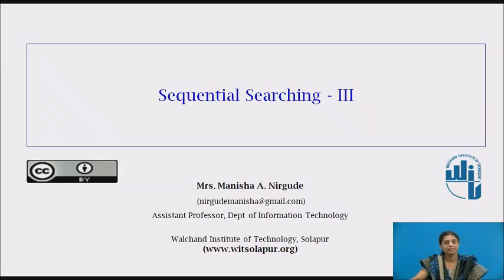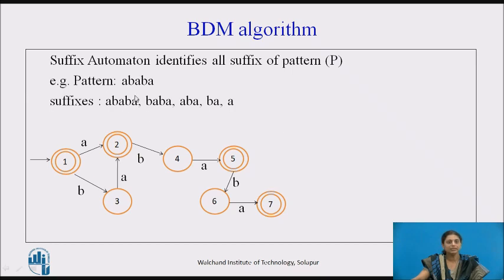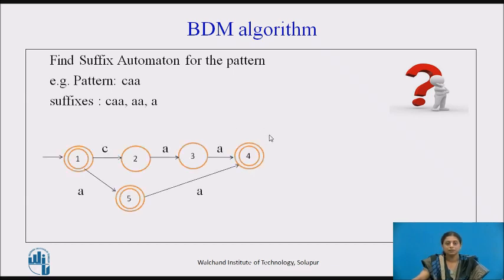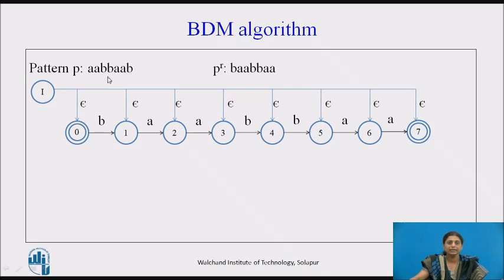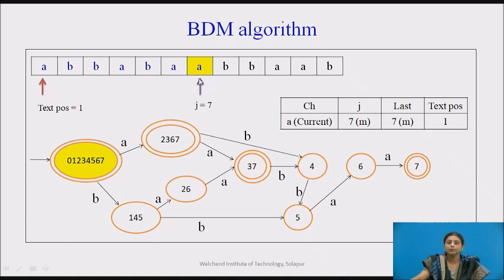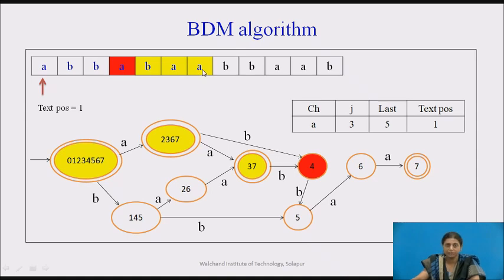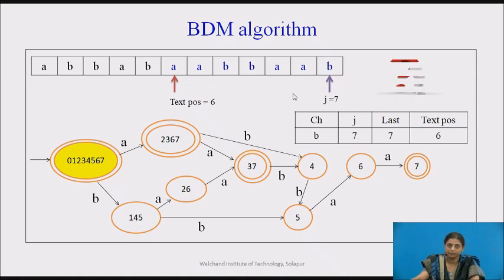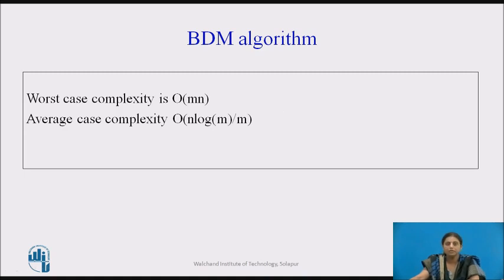Sequential Searching - III (BDM Algorithm)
Mrs. M. A. Nirgude
Assistant Professor